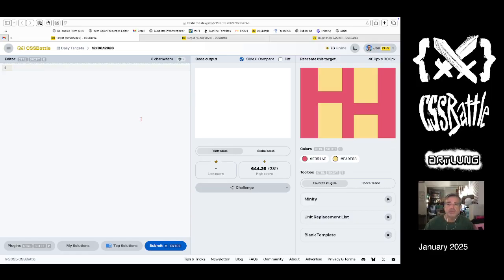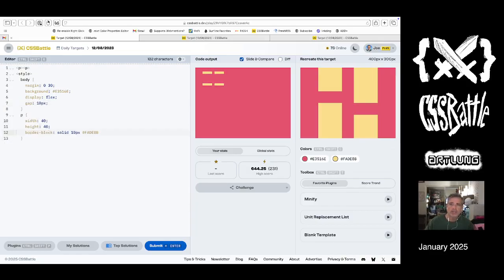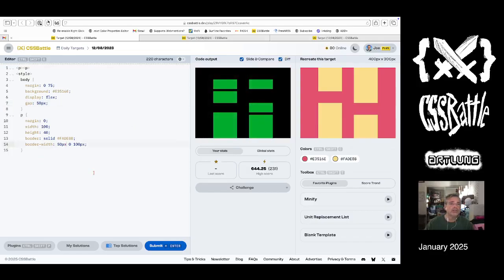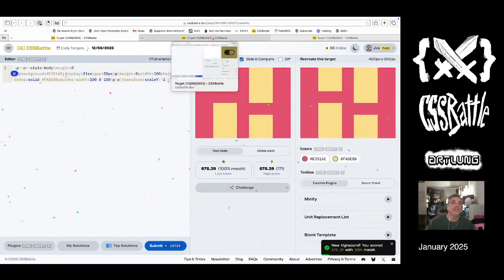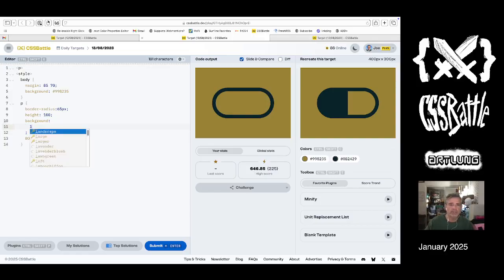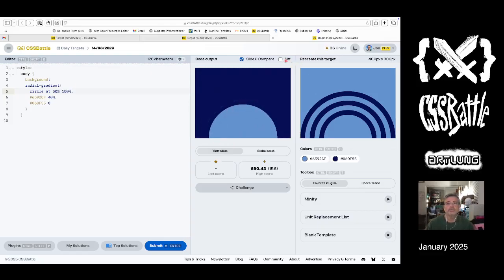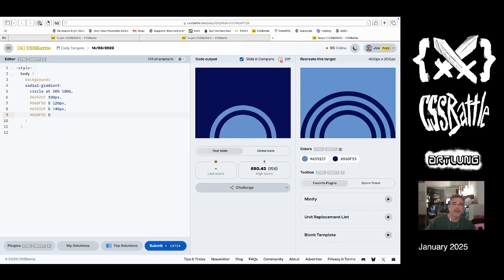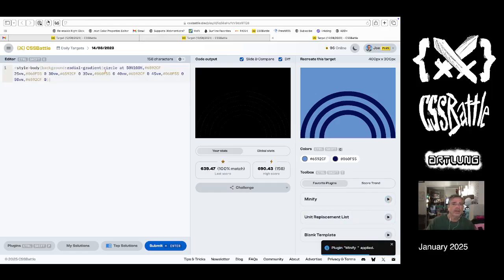CSSBattle for AUGUST 12, 13, 14 (2023) (RETRO-DAILY CHALLENGE)